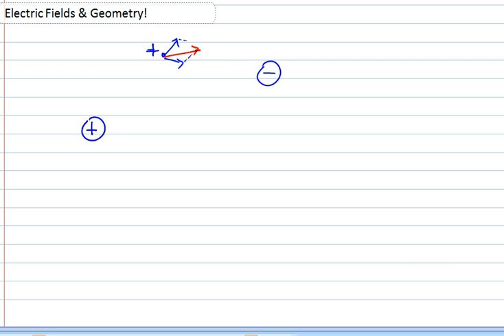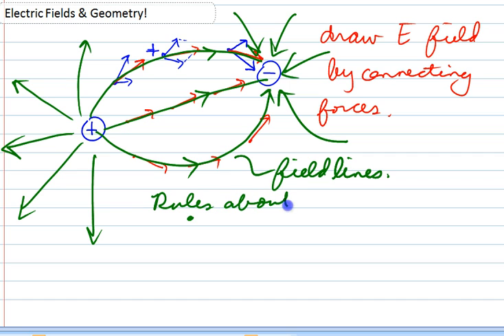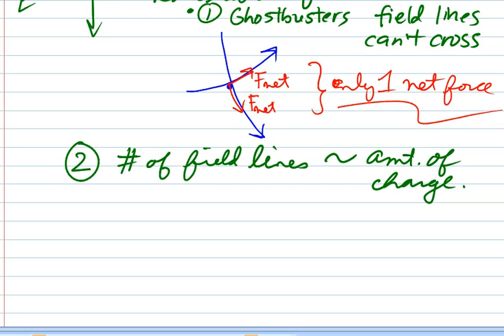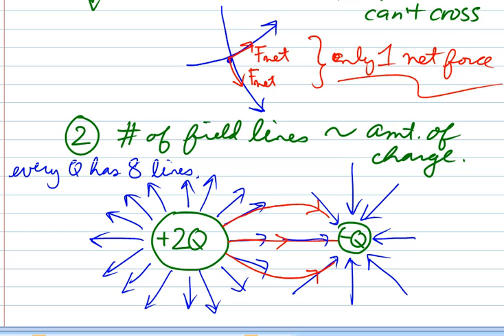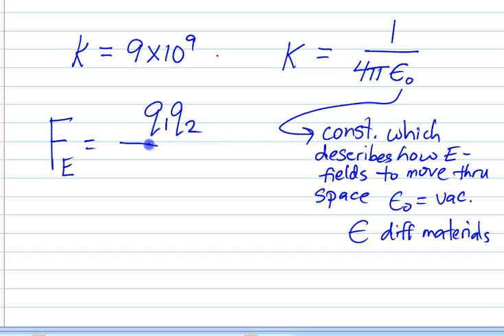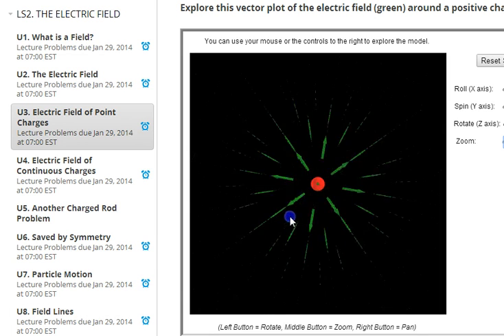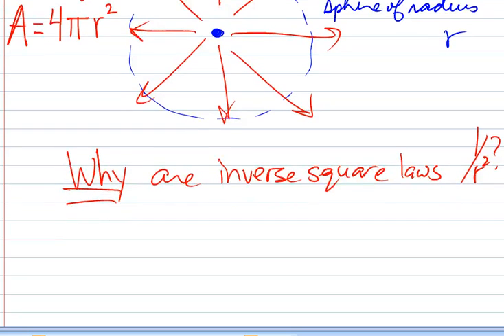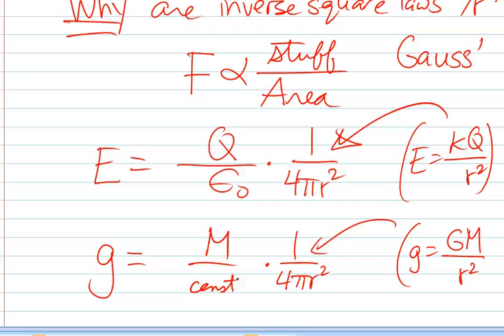Electrostatics Geometry of electric fields DJD (vid 73b)